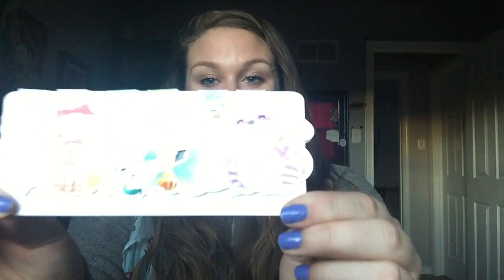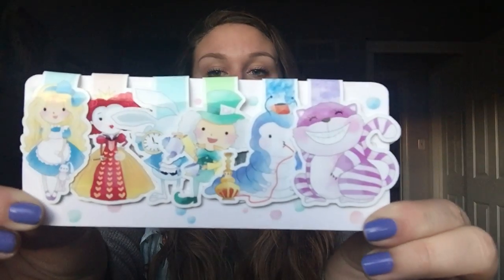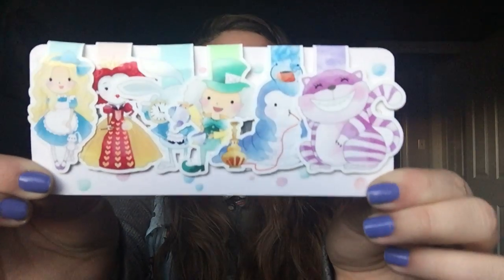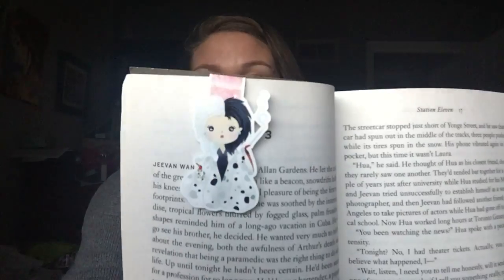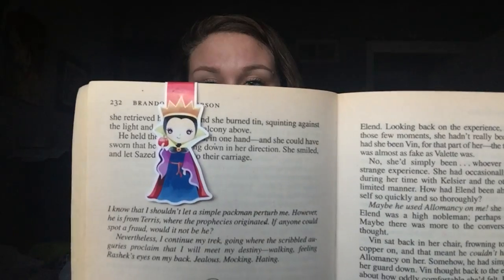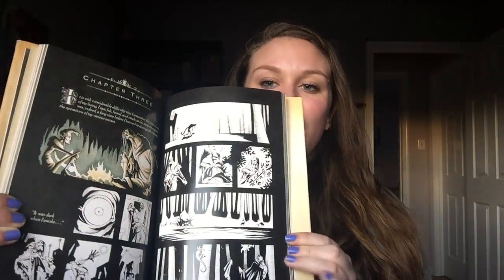HUGE 2017 Book Haul